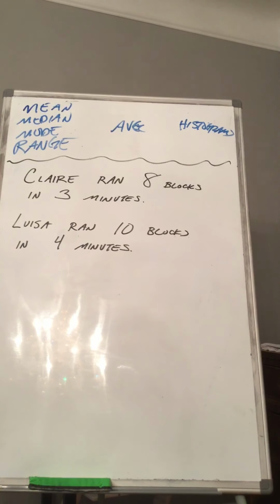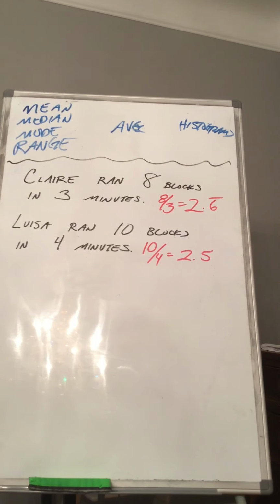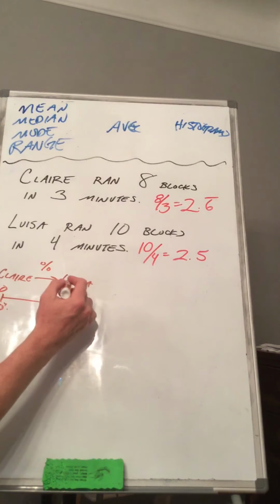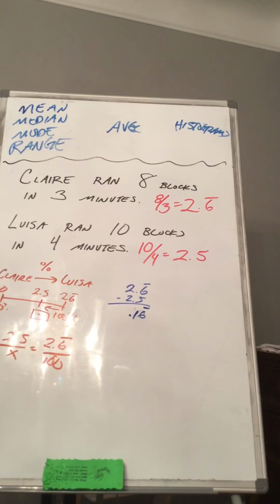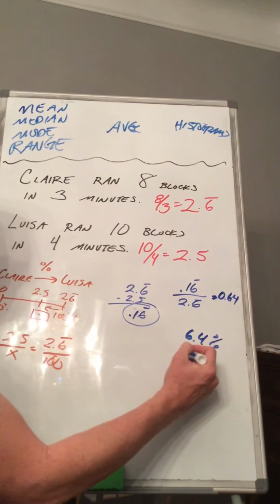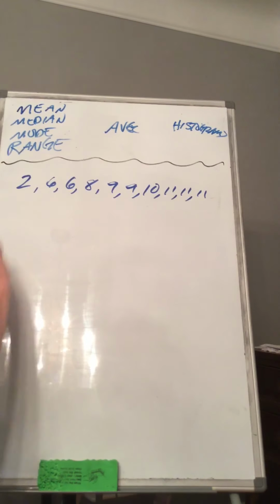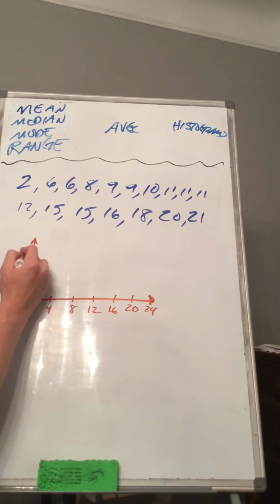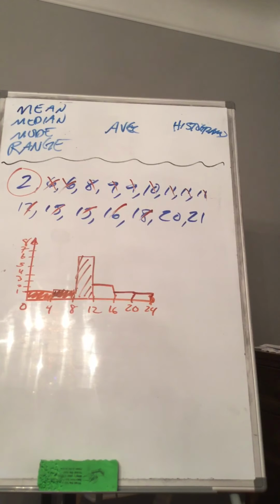Data Mode and Histograms